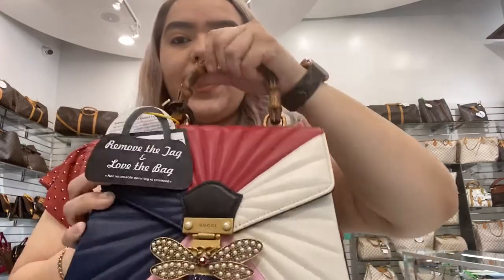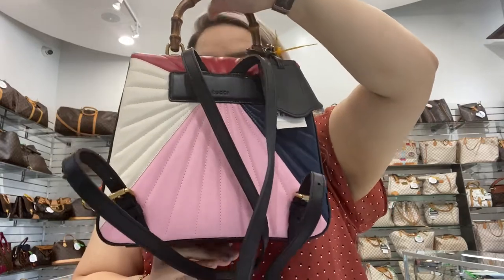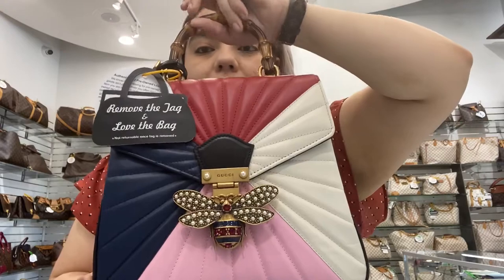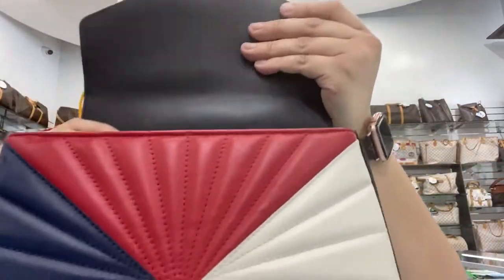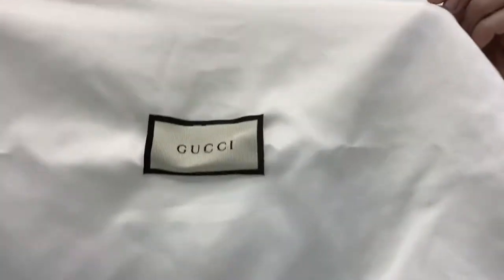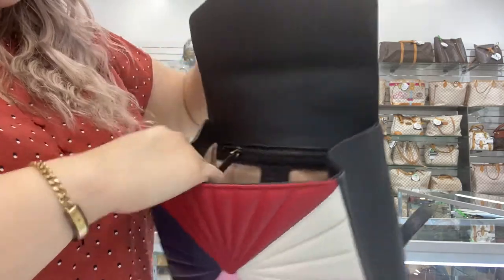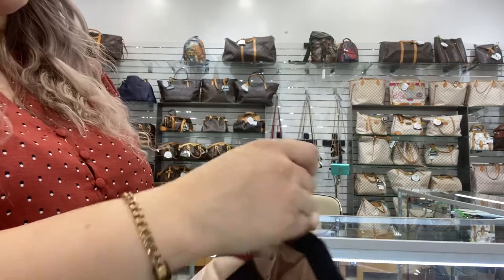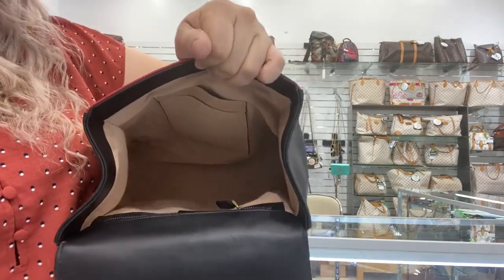GUCCI QUEEN MARGARET QUILTED LEATHER BEE BACKPACK BAG REVIEW | DALLAS DESIGNER HANDBAGS